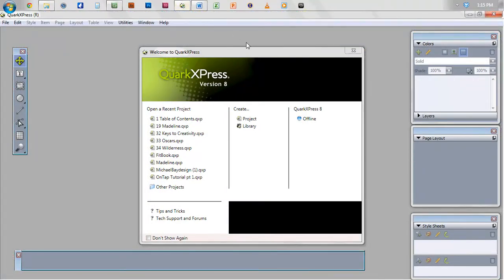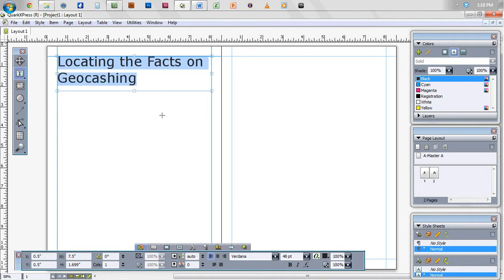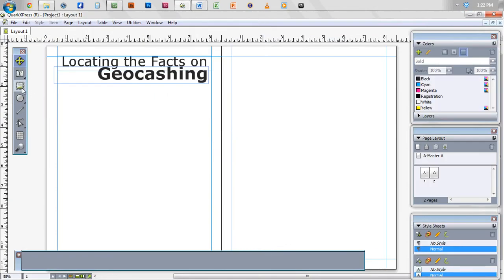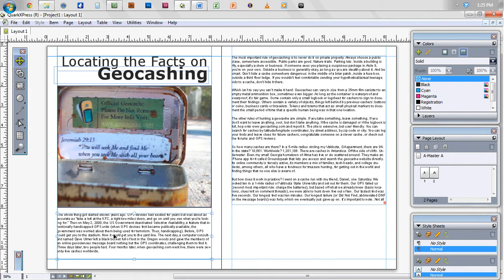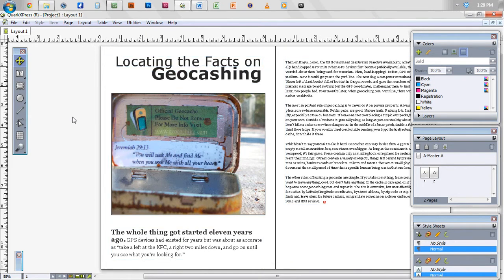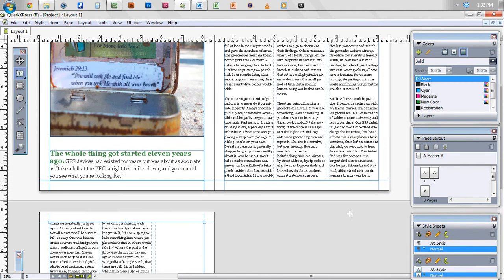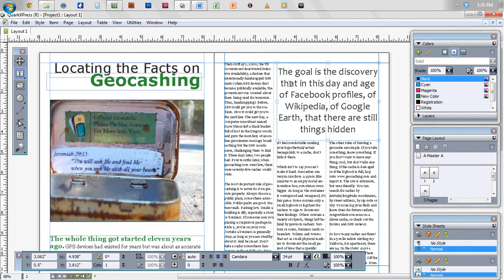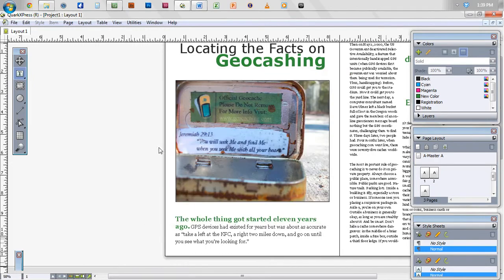On Tap--Basic Article Design in Quark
This video will show you how to fully design an article in Quark. It covers the basics for any On Tap design